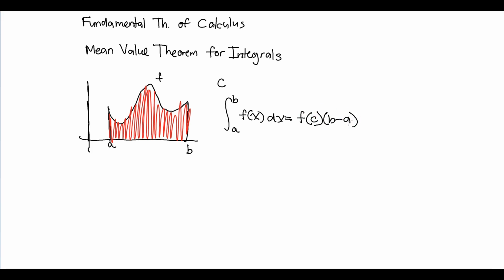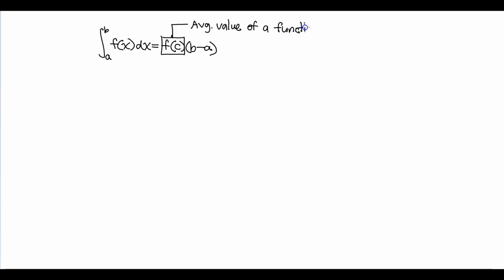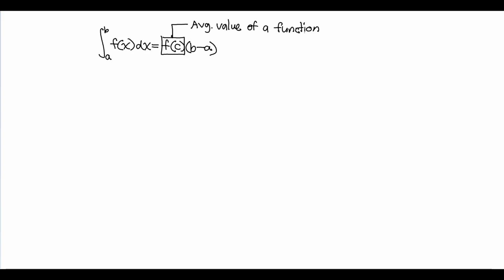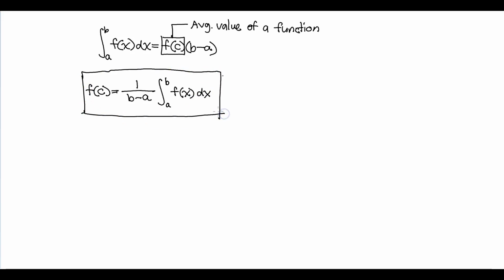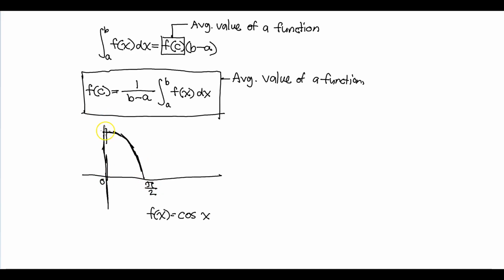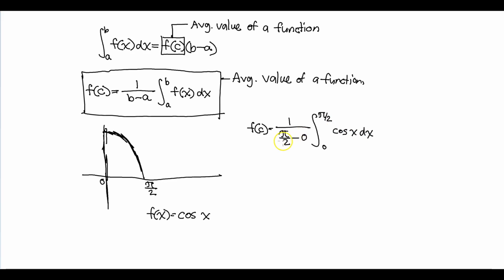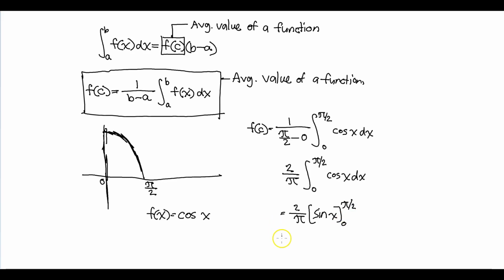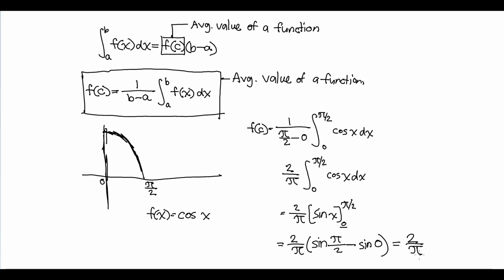Calculus 4.6: Average Value of a Function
In this video, we learn about the counterpart of the Mean Value Theorem for Derivatives for integration, which is the Mean Value Theorem for Integrals. This theorem allows us to find the average value of a function over an interval.